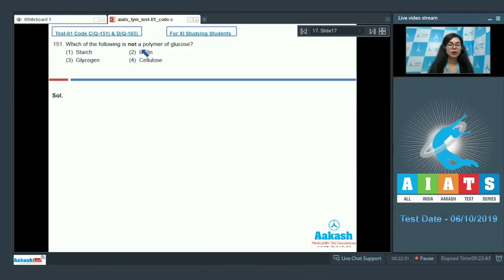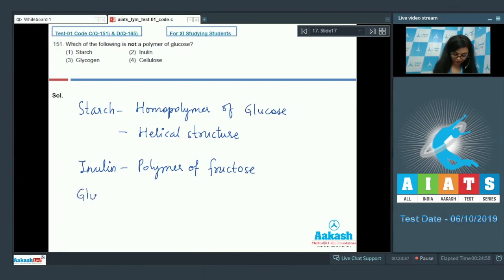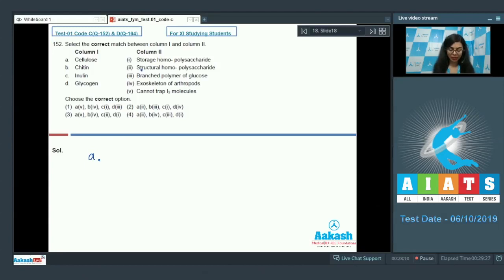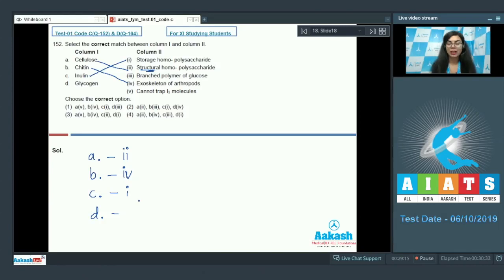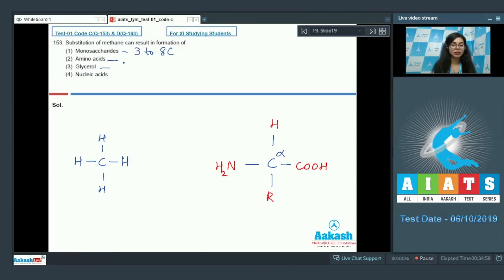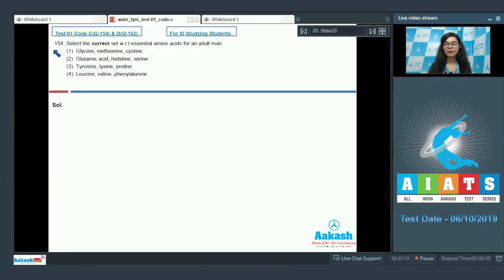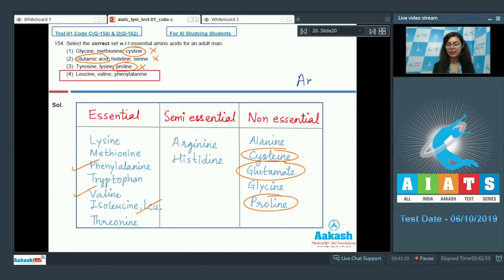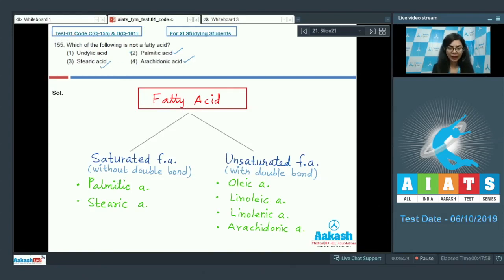AIATS TEST 01 Code C D For XI Studying Students ZOOLOGY MEDICAL 2020 Q 151 to 155